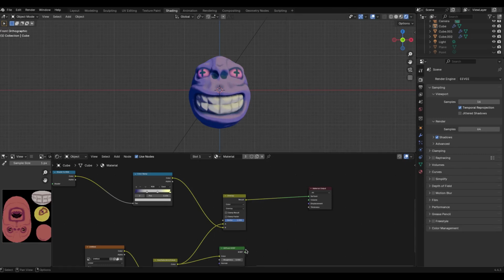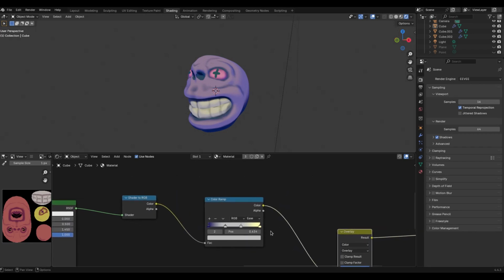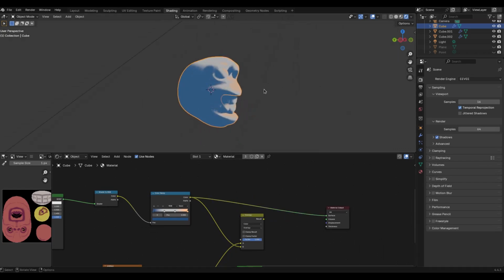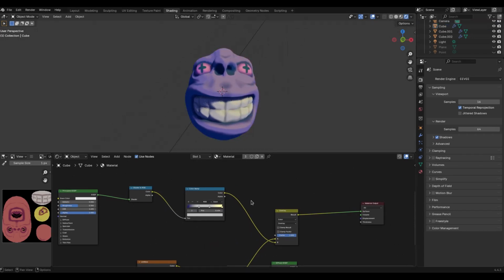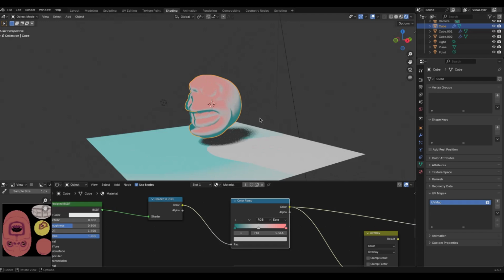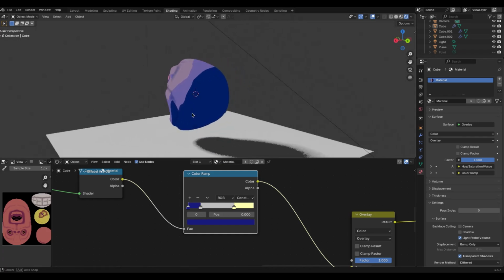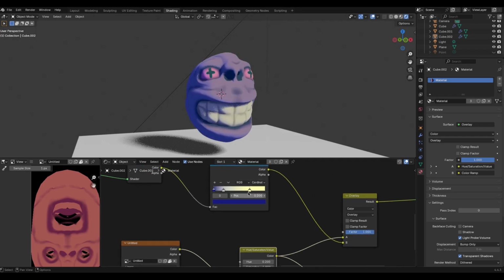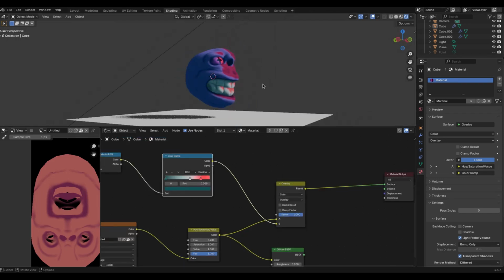Make gradient Maps to Better shade in Eevee and also to get a Better toon shader